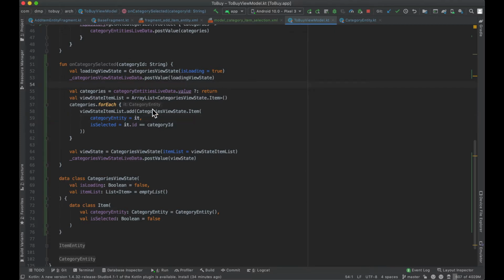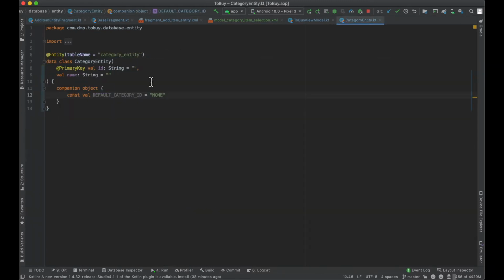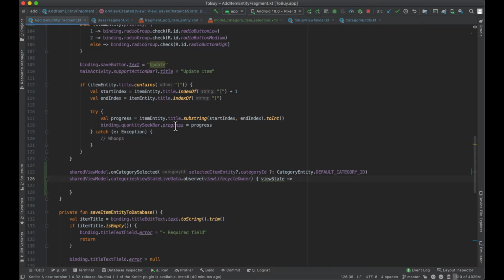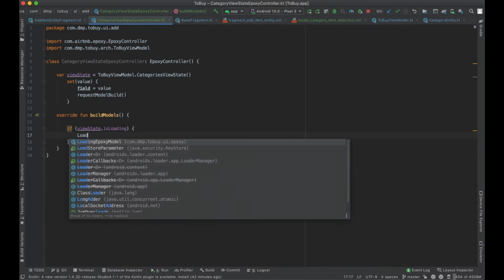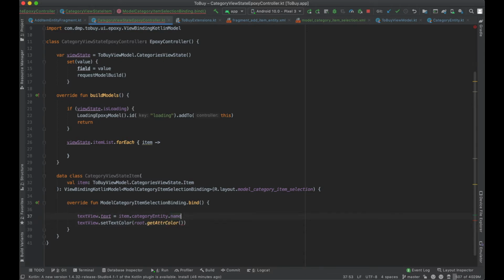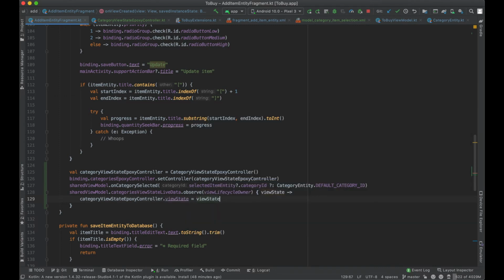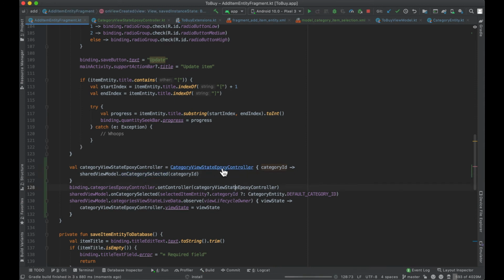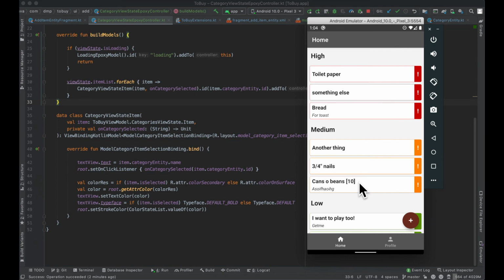Building a data-driven UI with MVVM part 2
This episode builds off of the previous' work and connects the data layer to the UI layer to get something on screen.  There's still a little cleanup to be done, but at this point we have built a completely data-driven UI with a clean architecture!